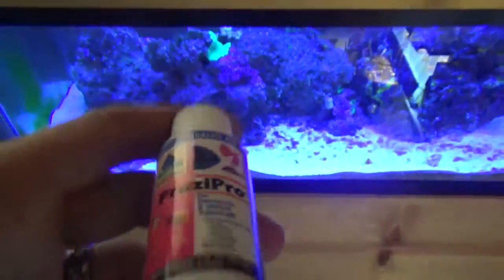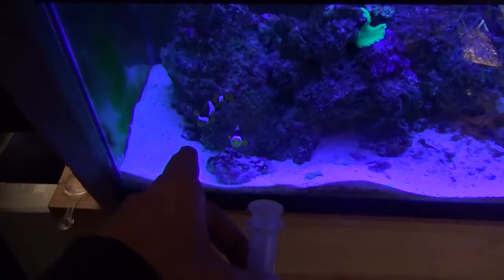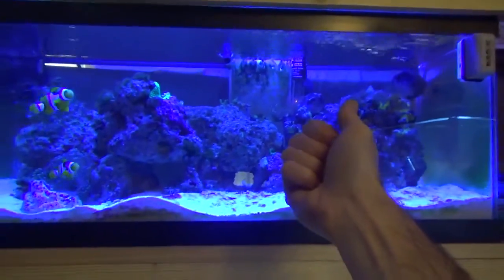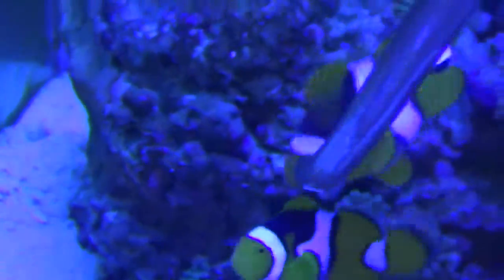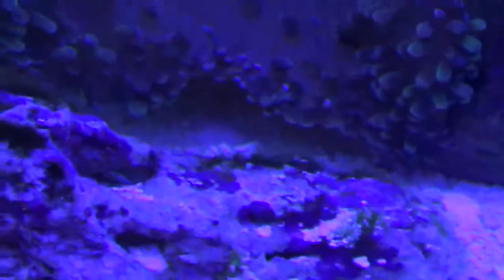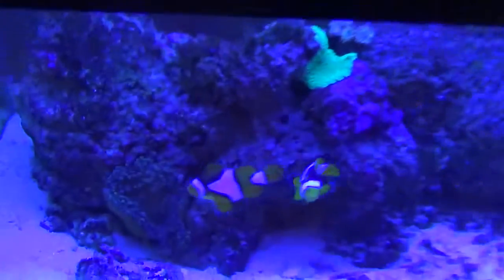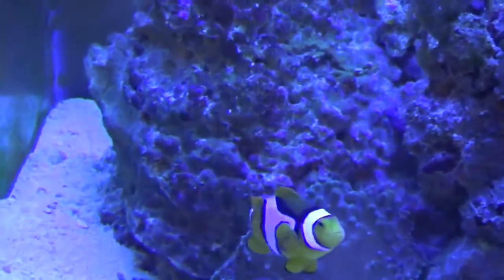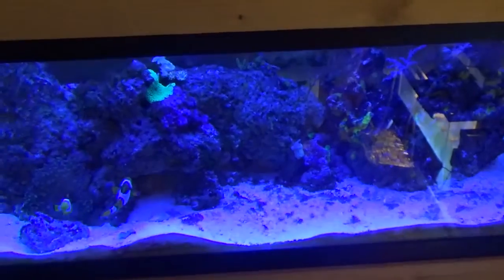CheapReefExperiment Direct-Dosing PraziPro to Detatch/Kill Flatworms in a saltwater Reef Aquarium